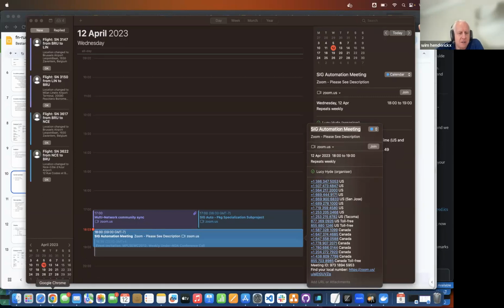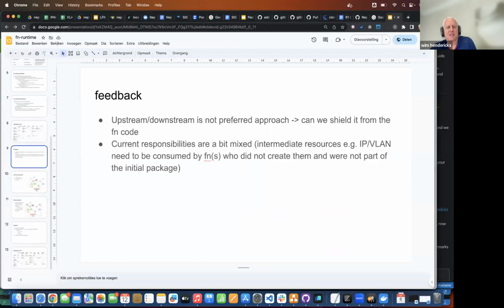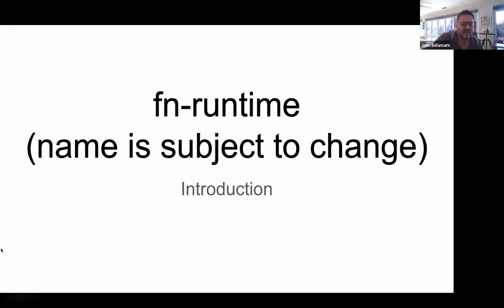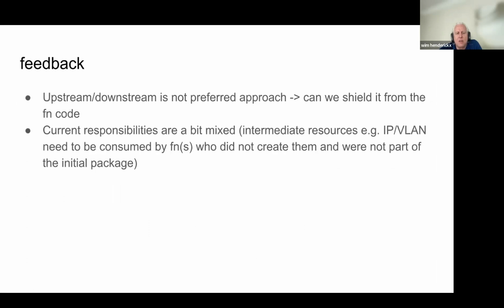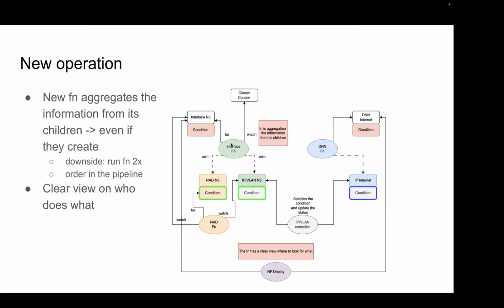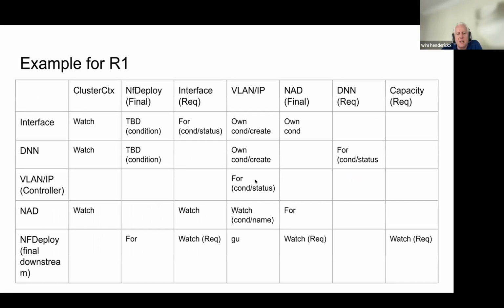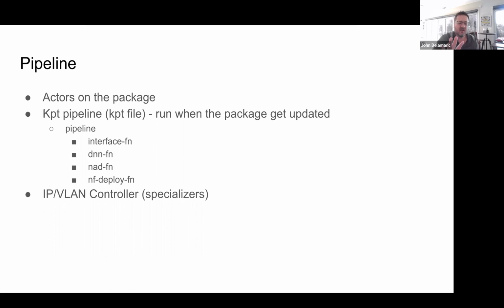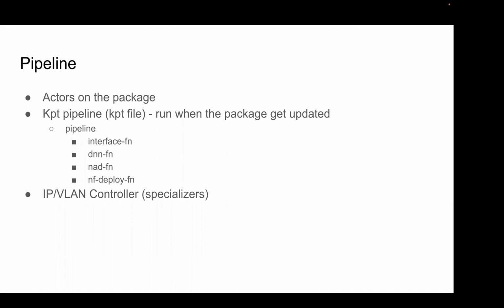SIG Release 2023-02-13